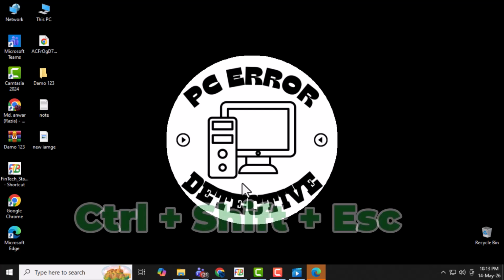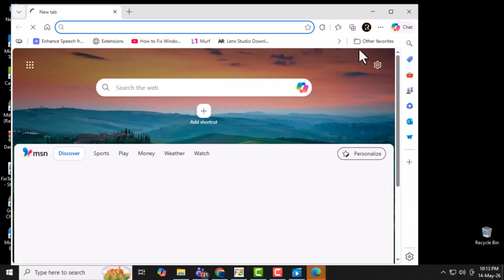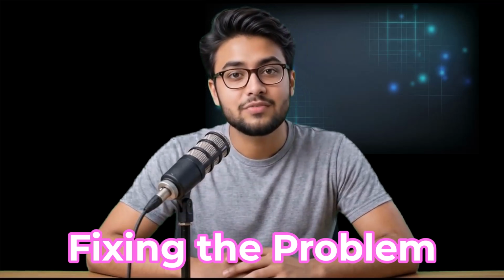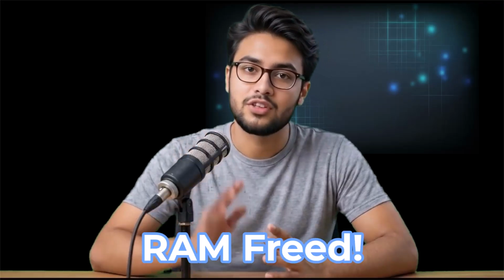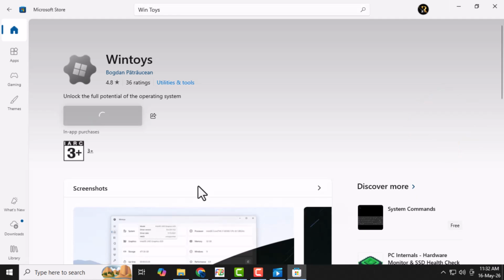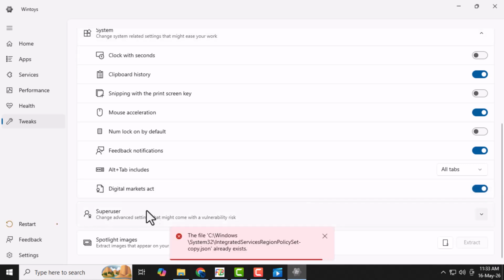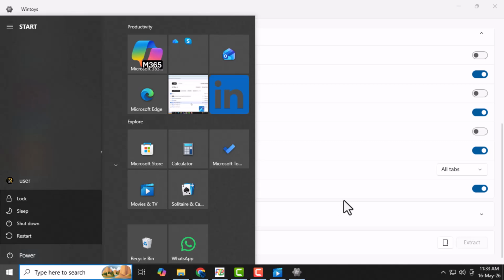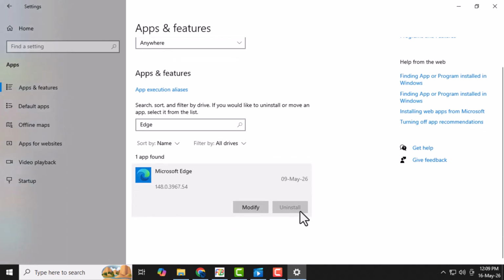Microsoft Edge Was Eating My RAM So I Removed It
Did your PC suddenly get slow or are your games lagging? Microsoft Edge is quietly eating all your RAM in the background. You might not even have the browser open. I had the exact same problem on my own PC. I saw this is not a normal bug. Microsoft designed this on purpose. They want the browser ready before you even click. Because of this, your PC performance gets completely destroyed. Fans go crazy. In this video, I will show you how to stop this background drain and completely remove Edge from your system forever.

0:00 - The real problem with Microsoft Edge
0:46 - How to stop the background process
1:48 - Uninstall Edge completely from Windows

You can also tell me if you want a video on a new topic.